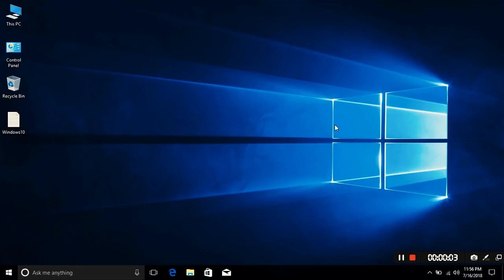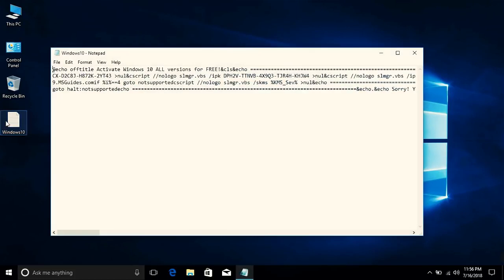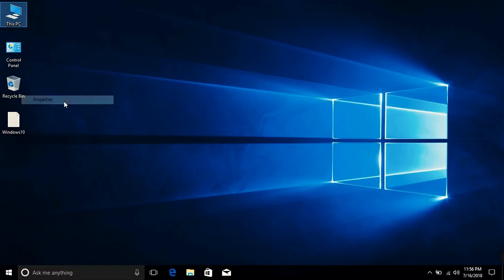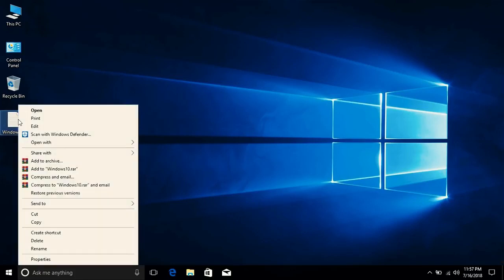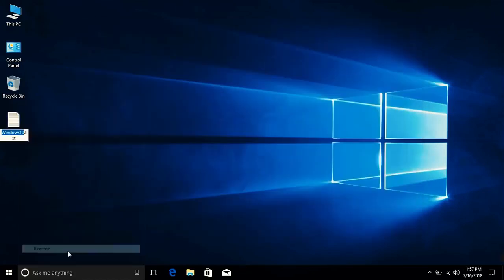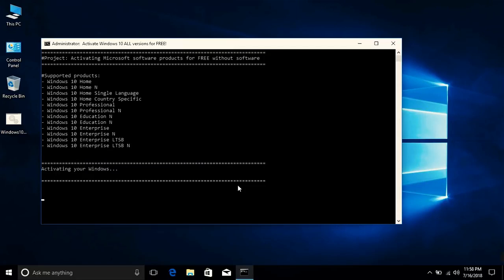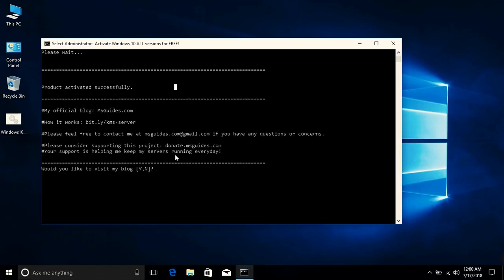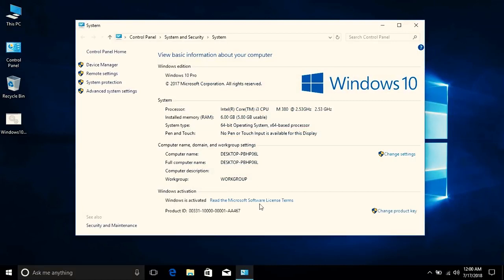تفعيل بدون مشاكل Windows 10 Activator 2019 activate Windows 10 all versions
هذا الفيديو نقلته للعموم
الفيديو الوحيد الذي لم ألقى فيه مشاكل أثناء تفعيل نسخة الويندوز 10 لدي
حقيقة جربته الطريقة الأولى و نجحت

لكن للمصداقية لم أجرب الطريقتين التاليتين

ما أعجبني في الفيديو هو الروابط المباشرة
بدون مشاكل الإعلانات و الصفحات الإشهارية و الطريقة السهلة في التفعيل

أكرر

جربت الطريقة الأولى و نجحت و هي طريقة حفظ النص بإمتداد *.DAT   ونجحت
Windows 10 Activator 2019 - activate Windows 10 all versions

المشروحة بالأنجليزية كالتالي

Method 1 : Use code
How to activate windows 10 without product key 2019
Step 2 : You copy the code above into a new text document
copy-text-to-activate-windows-10.jpg
Step 3 : You save it as a batch file , name “windows10.cmd”

Note : IF you use windows 10, you save it as .bat (named “windows10.bat”)

save code as batch file

save code windows 10.jpg
Step 4 : You run the batch file as administrator

Run the batch file as administrator

You can see the result

أما بالفرنسية
copier-texte-activer-windows-10.jpg
Étape 3: Vous l’enregistrez en tant que fichier de commandes, nommez «windows10.cmd».

Remarque  : Si vous utilisez Windows 10, vous enregistrez le fichier sous le nom de fichier .bat (nommé «windows10.bat»).

enregistrer le code en tant que fichier de commandes

Enregistrer le code Windows 10.jpg
Étape 4: vous  exécutez le fichier de commandes en tant qu'administrateur

Exécuter le fichier batch en tant qu'administrateur

Vous pouvez voir le résultat

الخلاصة
It can help you to activate Windows 10 Professional, Windows 10 Home  , Windows 10 Enterprise, Windows 10 Education .
Method 2 : Use tools
With this method you can activate Windows 10 all versions .

01.Microsoft Toolkit .v2.6.4
Microsoft Toolkit is best Windows 10 Activator for you to activate Microsoft Windows and Office , includes Windows Vista, 7, Windows 8/ 10, and Office 2007, 2010, 2013 , 2016
02.KMSPico
KMSPico is the most Windows 10 Activator to activate Microsoft Windows and Office. It supports for all editions of Microsoft Office & Windows (such as Windows 7/8/8.1/10; Office 2010, 2013, 2016; …). All you have to do is just one click to activate.

رابط الفيديو الأصلي